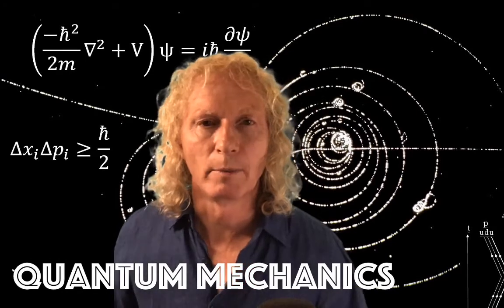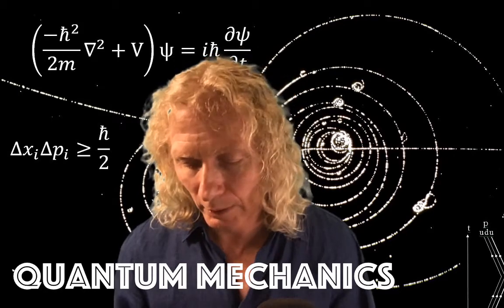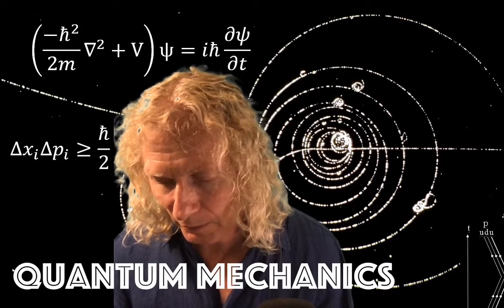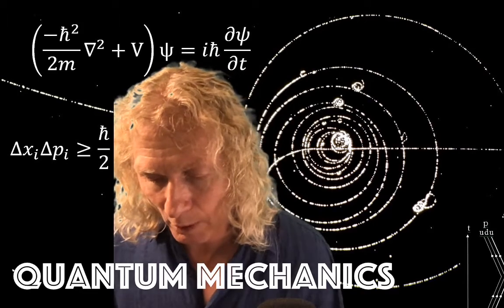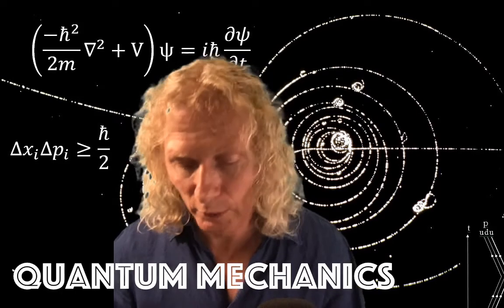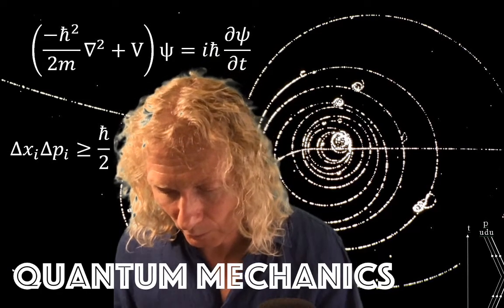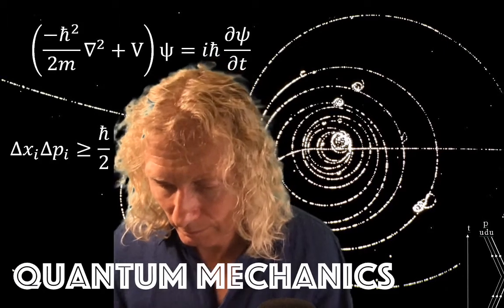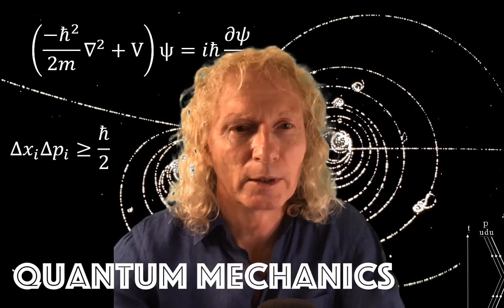Quantum Mechanics Ch. 2: Expectation values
This is the sixth lecture for Chapter 2, where we introduce the notion of the expectation value.